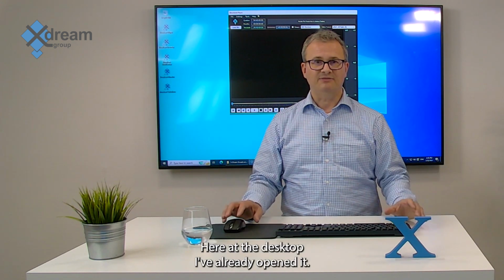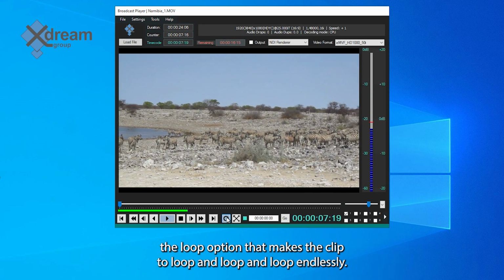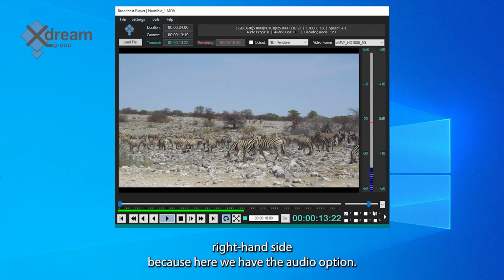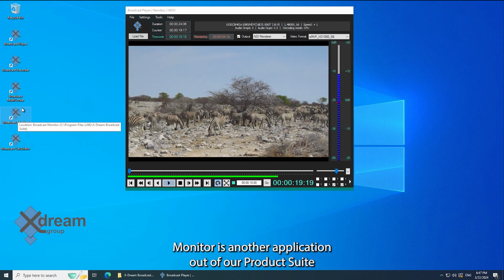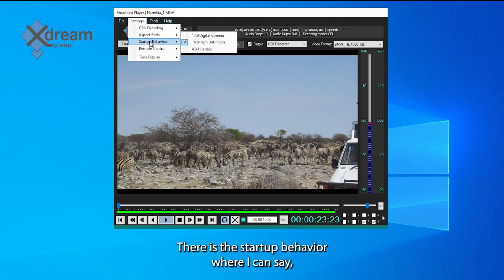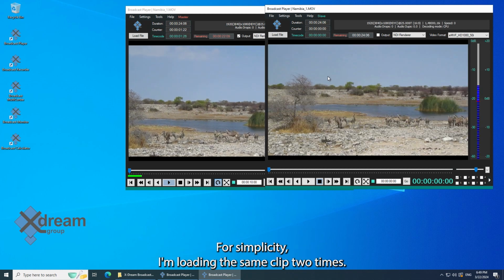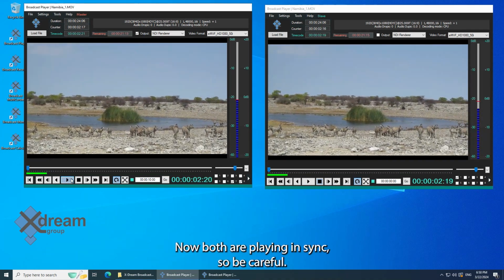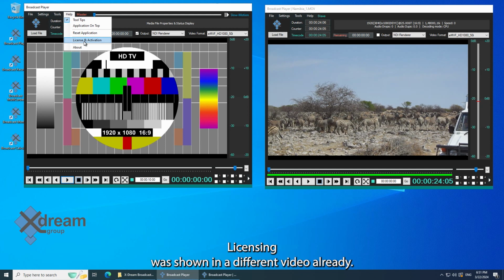XDM Broadcast Suite Player Demo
Watch the demo of the Player product from x-dream-media's Broadcast Suite